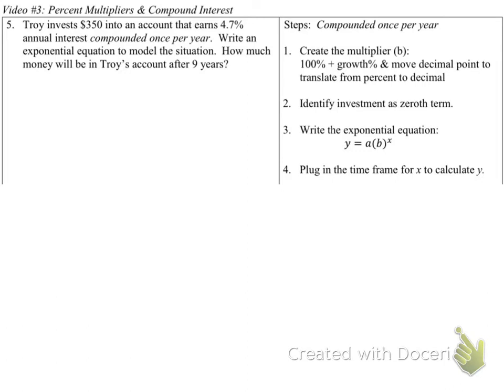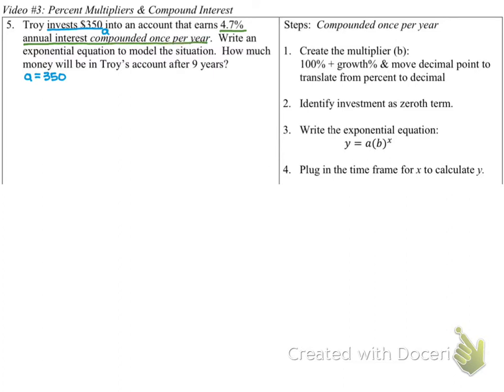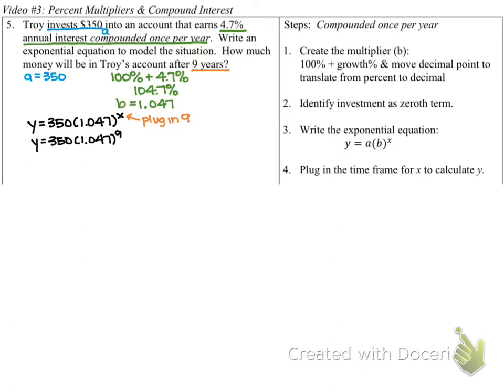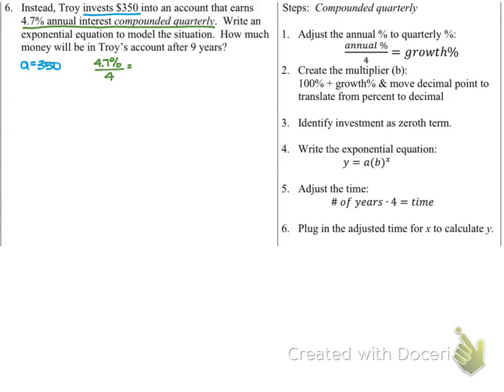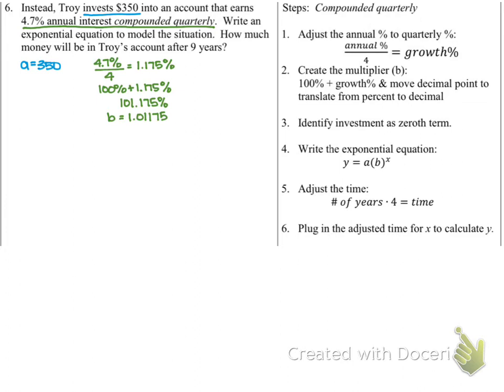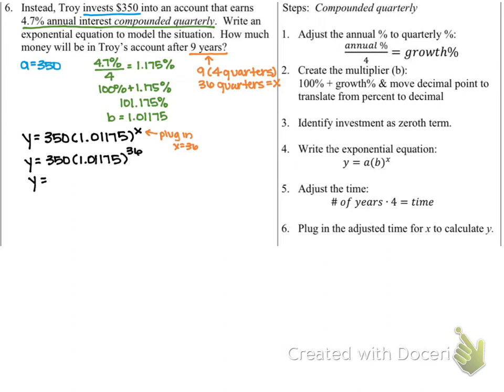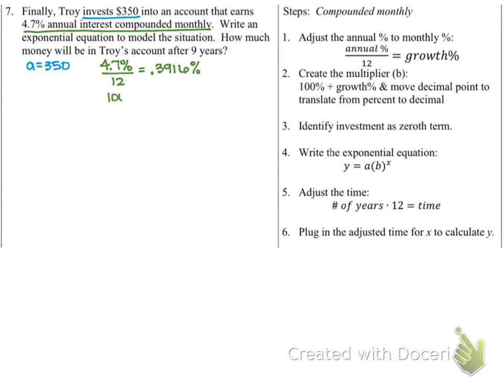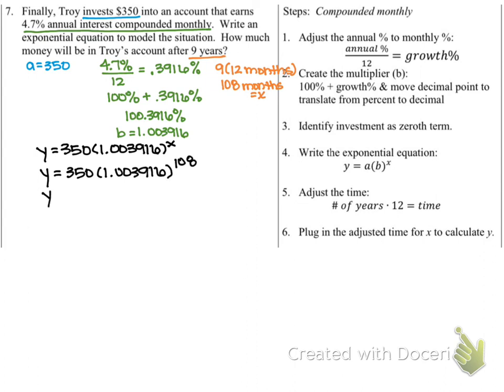Int1 Video #3 Exponential Growth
Percent Multipliers.
Write the equation of an exponential function from a word problem.